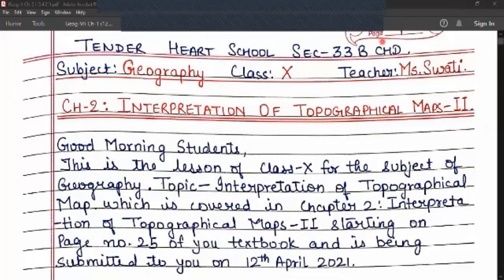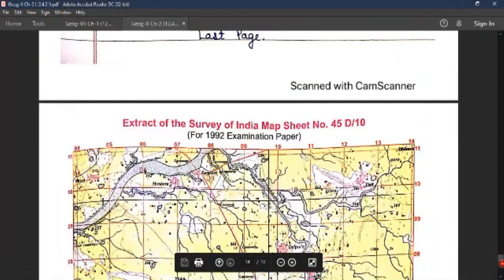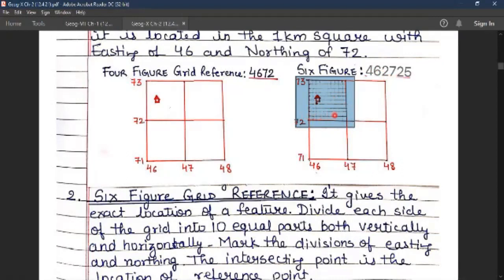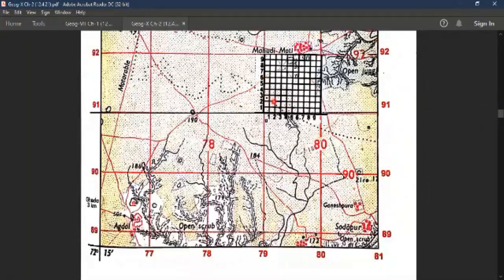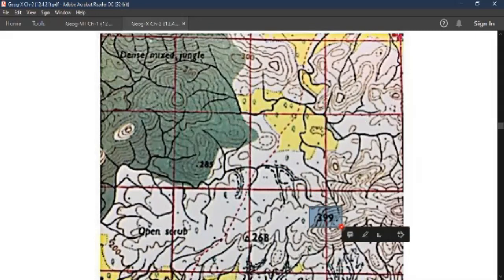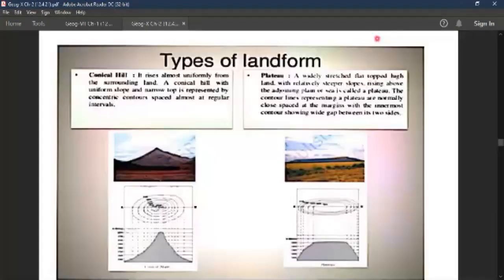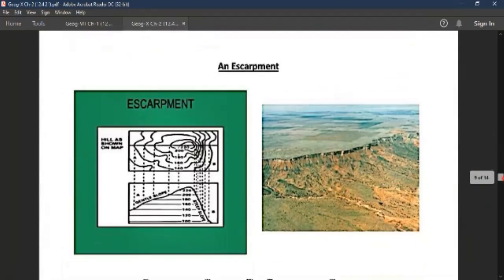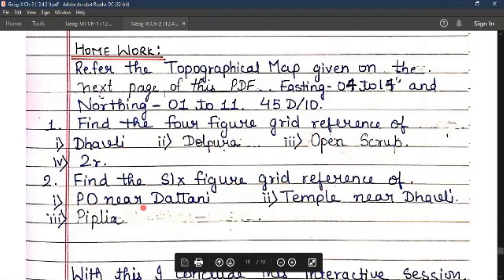Interpretation of Topographical Map, Geography, Class 10